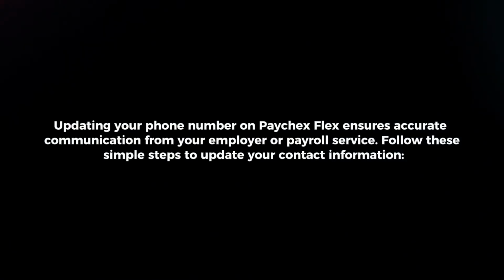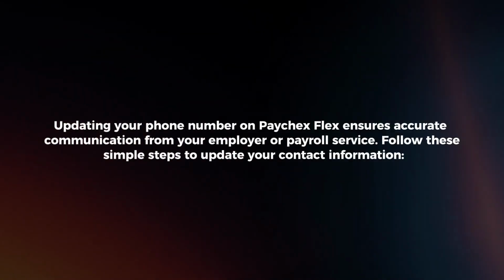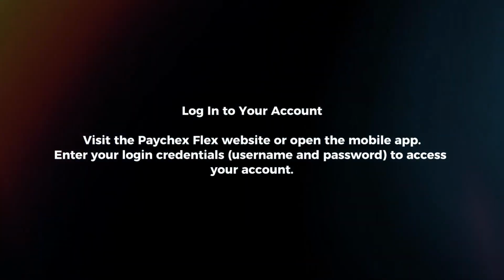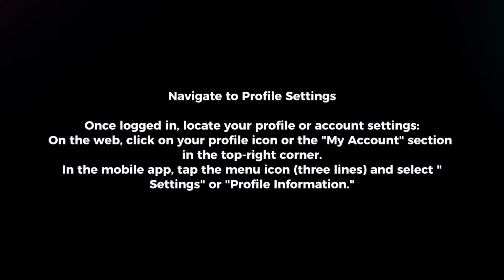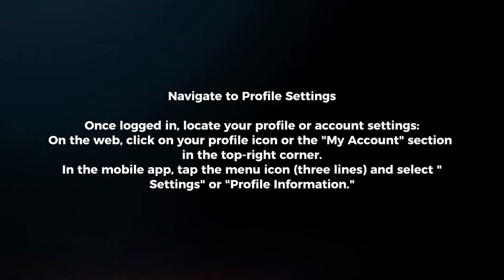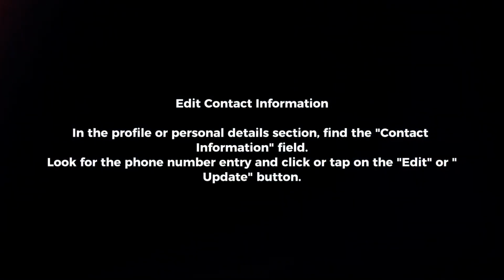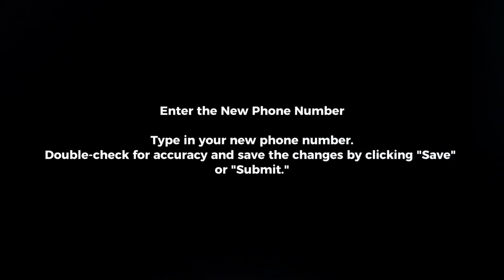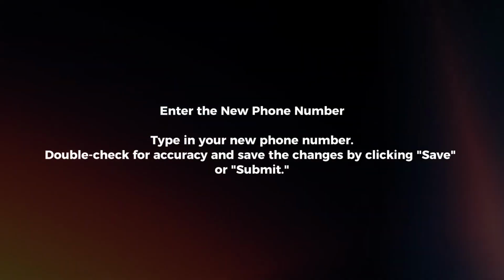How To Change Phone Number On Paychex Flex (2025)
In this video I will explain How You Can Change Phone Number On Paychex Flex In 2025.